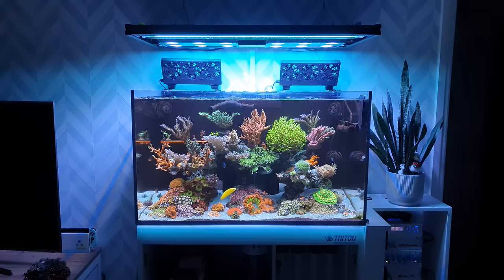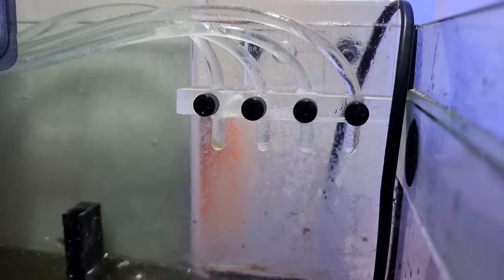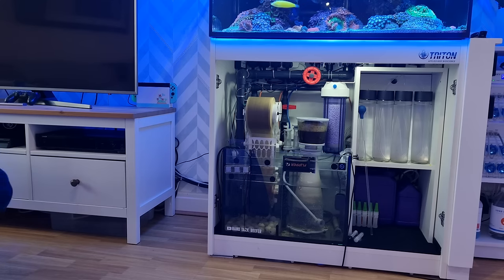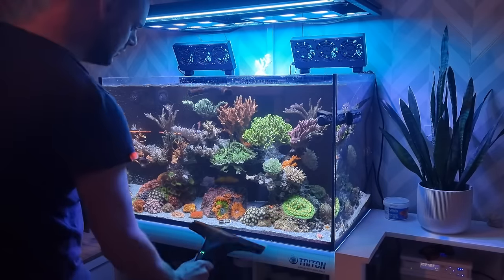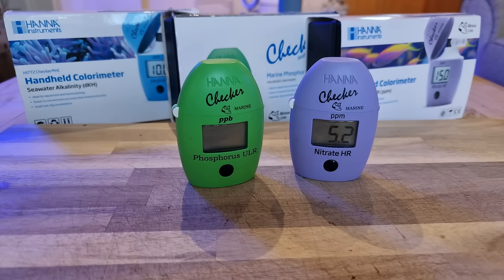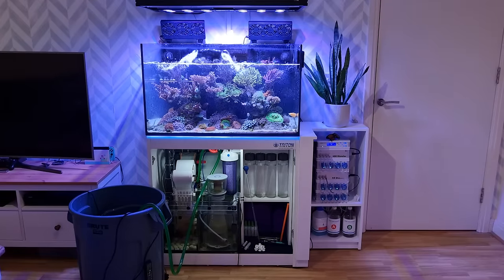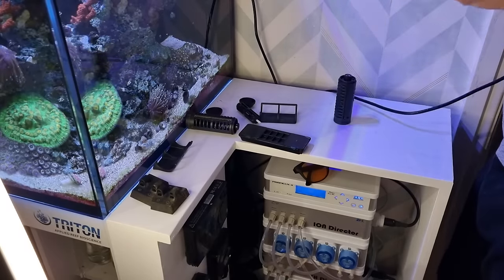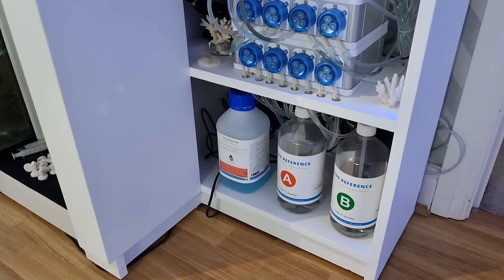Keeping A Saltwater Aquarium Is EASY! Reef Tank Maintenance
Is Keeping A Saltwater Aquarium Hard? How I Maintain My Red Sea Reefer 250 Reef Tank